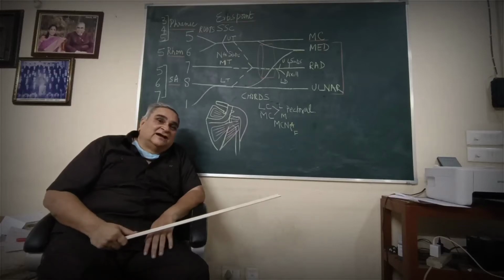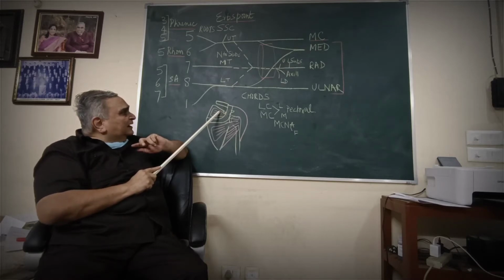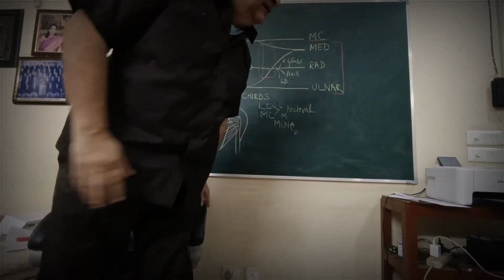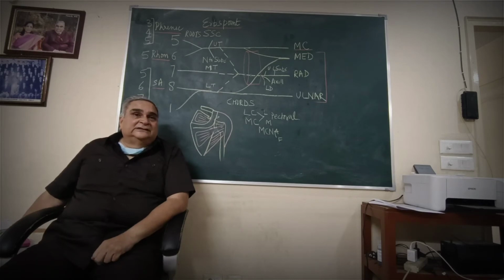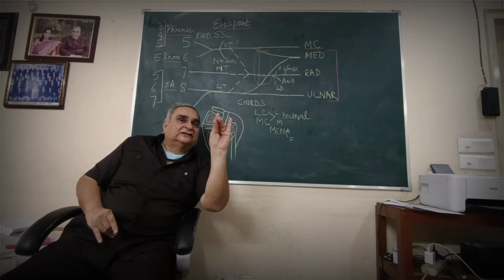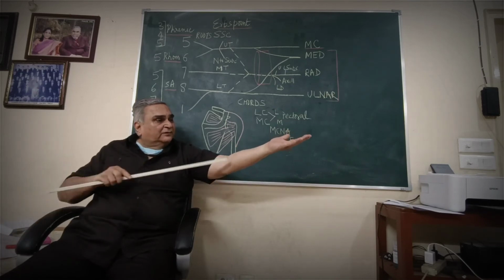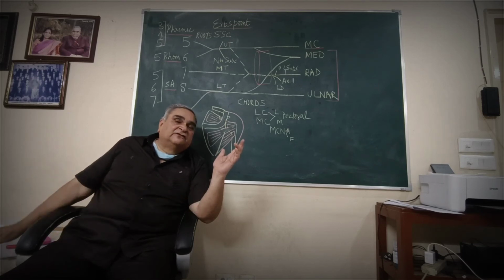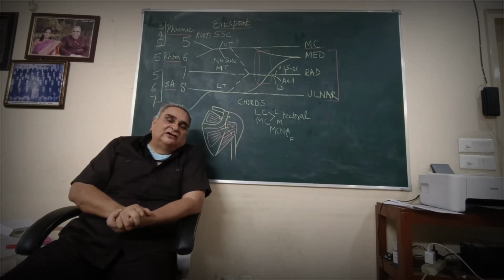Testing the Nerves of the Upper Limb GKSingh ERALMCH